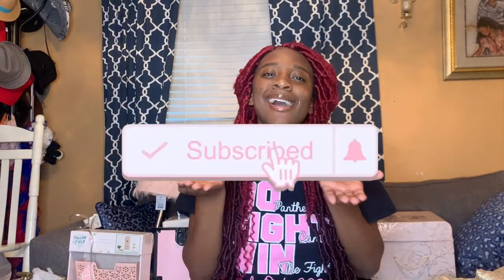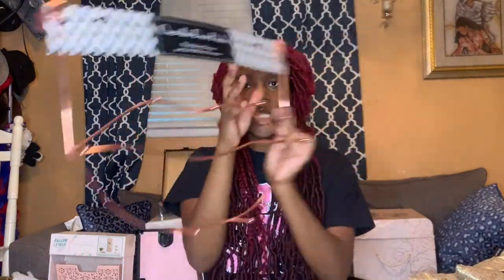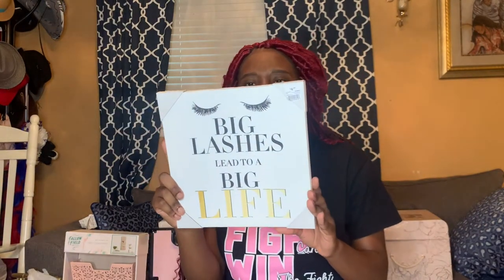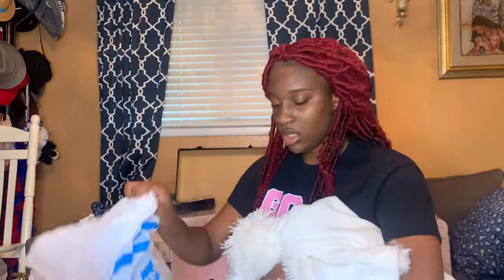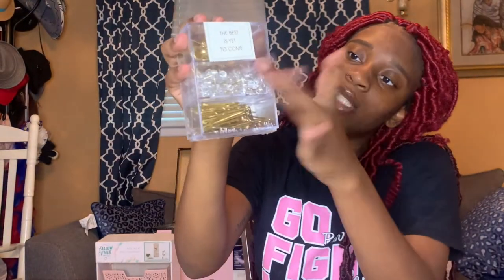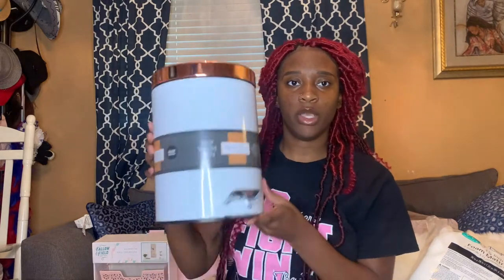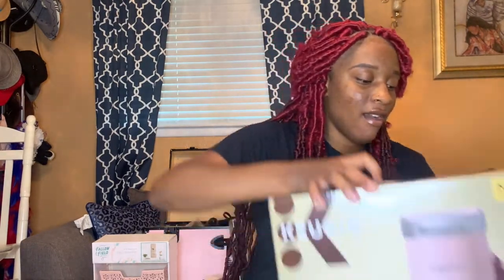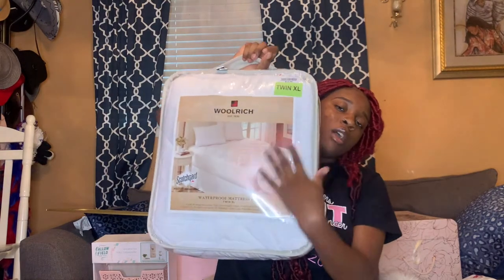COLLEGE DORM HAUL 2021!